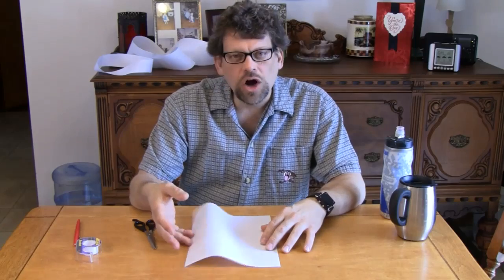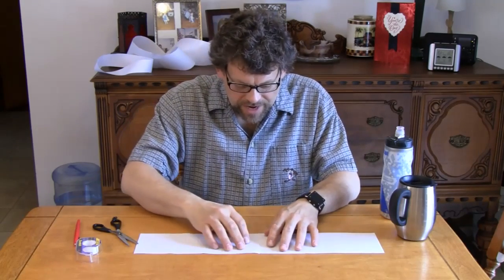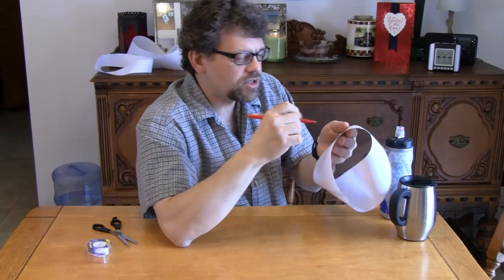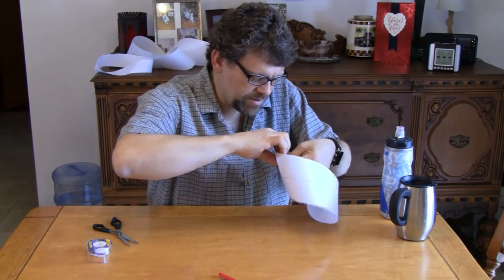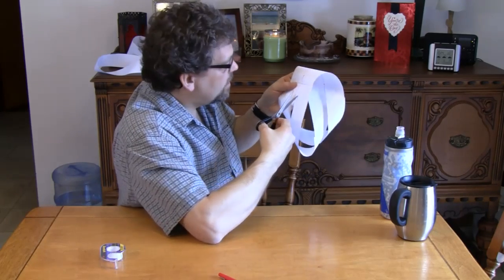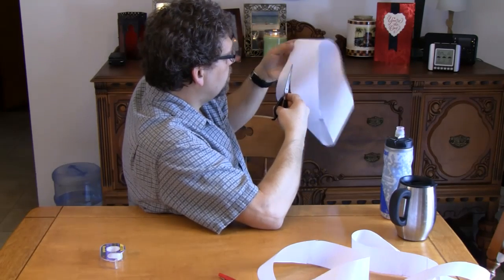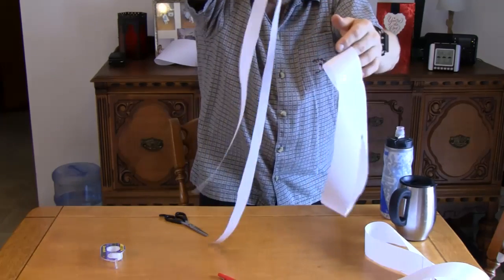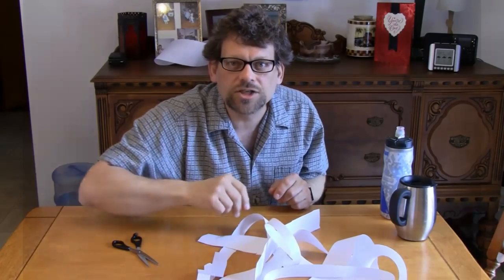"Do Try This @ Home 2010" - Episode 2 - "All Twisty and Stuff"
It was discovered in 1858, and is a surface with only one side and only one boundary component.  It has the mathematical property of being non-orientable.  It can be realized as a ruled surface.  It was discovered independently by the German mathematicians August Ferdinand Möbius and Johann Benedict Listing.  What is it, and where can YOU get one?  Find out in this SUPER COOL video as Mr. G cuts into some mind boggling fun!